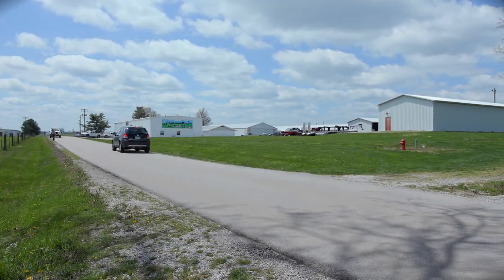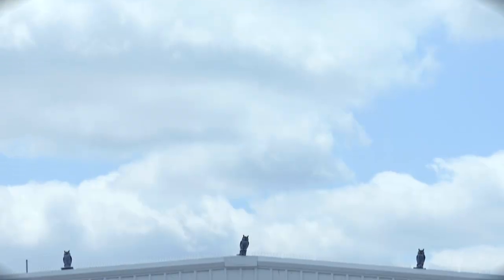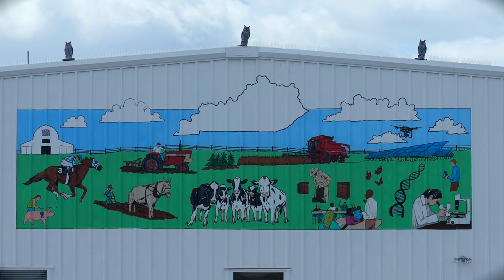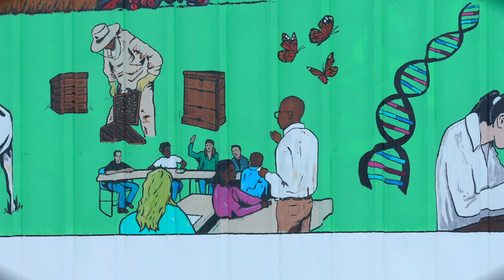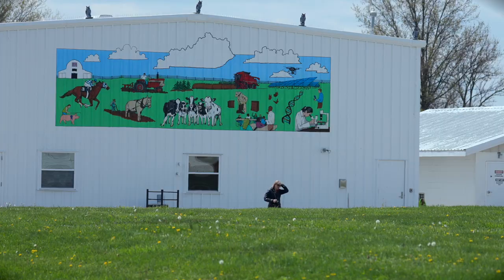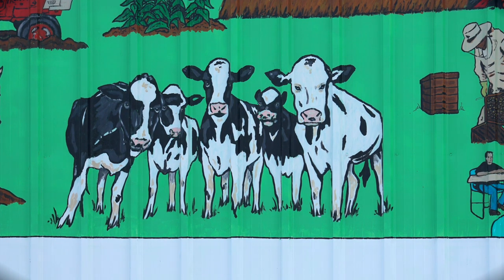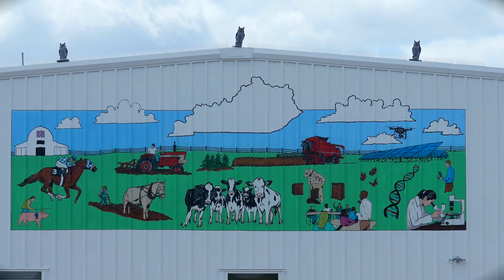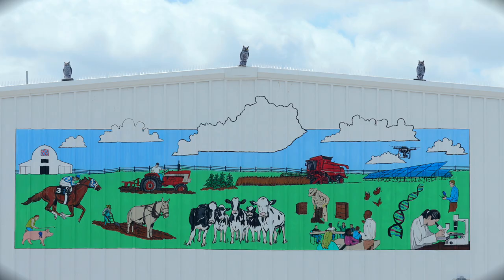New mural celebrates Kentucky agriculture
By Jordan Strickler

LEXINGTON, Ky. (April 25, 2022) - A mural celebrating the past, present and future of Kentucky agriculture and the University of Kentucky's contributions can now be seen at UK’s North Farm, just north of Lexington. Artist Josh Mitcham painted the scene, which adorns the side of the agronomy field laboratory building.

“The mural is somewhat of a visual timeline of the advancement of Kentucky agriculture,” said Matthew Allen, senior lab technician in weed science at the farm. “This modern art on an older building is capable of sparking new ideas for research and conversation about the future of Kentucky agriculture.”

The mural, titled “Honoring Kentucky’s Agricultural Excellence,” highlights many of the state’s iconic farming enterprises.

“This is the first thing you see when you come into the farm, and it’s a good visual landmark,” Mitcham said. “This isn’t as much of a fine-art piece as it is a teaching tool. It’s art that gives an opportunity for visitors coming on to the site a starting point to have discussions based on what’s in the mural.”

Mitcham, a former agriculture teacher at Meade and Nelson County high schools, grew up helping his grandfather farm. He said he was lucky to have a grandfather who wanted him engaged in farming and who gave him the opportunity to get out in the fields.

“Every day after school, on Saturdays and during the summer, I would help my grandfather, whether it was fencing or cattle or working hay or a crop,” Mitcham said. “We had a small farm, but it was very diversified, and I’m really glad I had that experience.”

The mural is a product of a Sustainability Challenge Grant award, which is a collaborative effort of the President’s Sustainability Advisory Committee, The Tracy Farmer Institute for Sustainability and the Environment and the Office of Sustainability. The UK College of Agriculture, Food, and Environment and the Department of Plant and Soil Sciences also provided funding for the artwork.

“It is our hope that this mural helps to create a sense of connectivity and inclusivity between all peoples in the UK community by highlighting the importance of diversity to our agricultural heritage,” Allen said. “When people arrive at North Farm for the first time, we want them to look at the mural and feel as if they can really see themselves growing here.”

– 30 –

UK College of Agriculture, Food and Environment, through its land-grant mission, reaches across the commonwealth with teaching, research and extension to enhance the lives of Kentuckians.